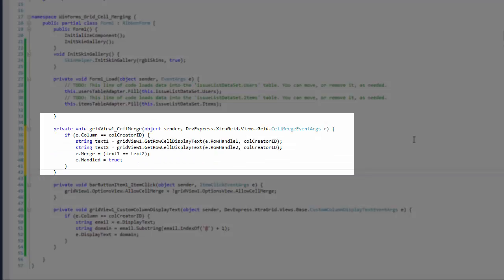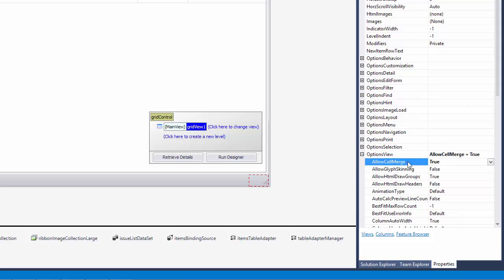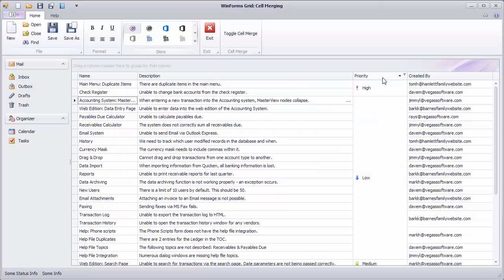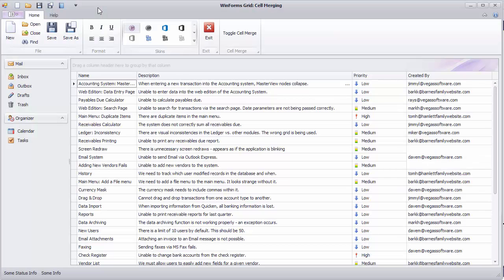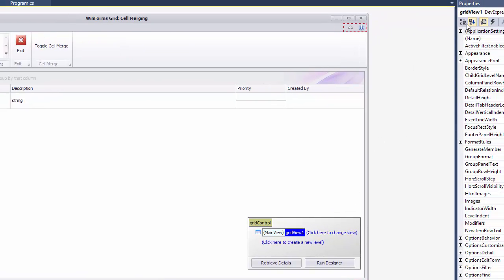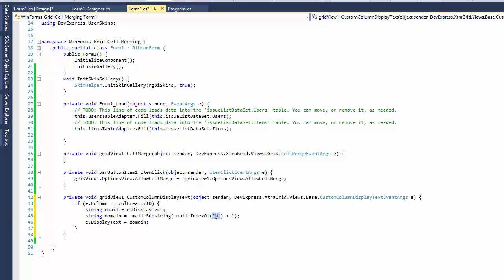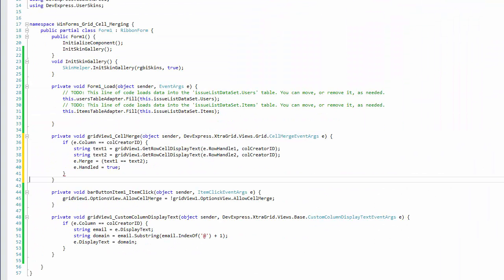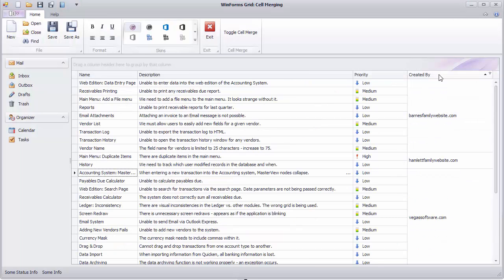DevExpress WinForms Grid: Cell Merging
The devexpress winforms grid control can merge cells vertically thus provide clearer data presentation for Views with many repeated values. In this video, you will learn how to enable the cell merging feature for an entire View or individual columns. You will also learn how to change the algorithm that determines if two neighboring cells are to be merged.